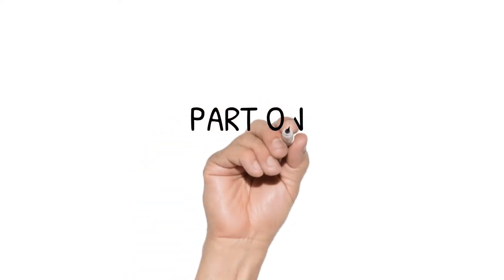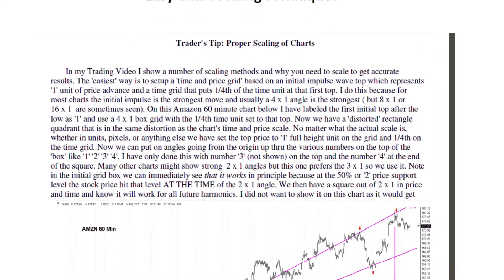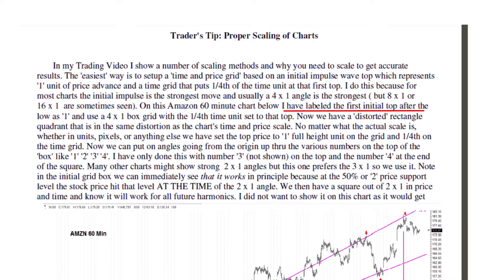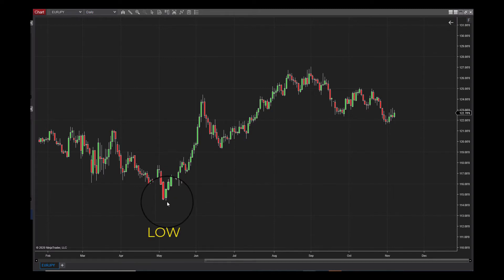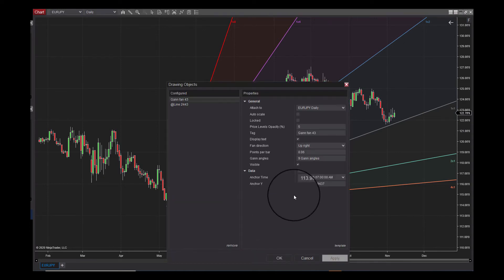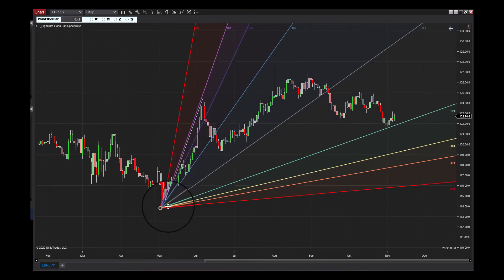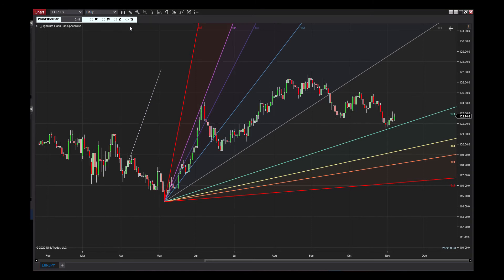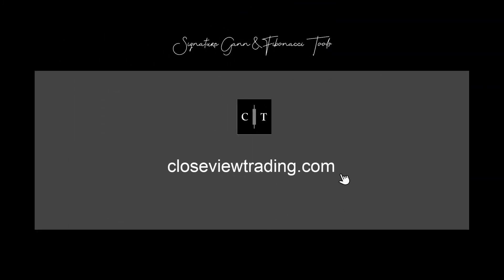HOW TO SCALE A GANN FAN IN NINJATRADER 8 USING MICHAEL JENKINS EASY SCALING TECHNIQUE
** For Signature Gann and Fibonacci Tools in NinjaTrader 8

** Easy Scaling Techniques posted by Stock Cycles Forecast

** Signature Gann Fan Speedkeys in NinjaTrader 8

** Signature Gann Fan Intraday for NinjaTrader 8 - the ultimate Gann fan for intraday trading

This videos looks at How to Scale A Gann Fan drawing on the Easy Scale Technique from Gann Educator Michael Jenkins.  Part two in the series takes a deeper dive into the scaling steps briefly presented in Part 1.

ABOUT ME?  Hi I'm Sam and I'm a trader with more than 15 years experience. I use Gann and Fibonacci methods as my edge to navigate the markets.  I have created several Gann and Fibonacci edge tools available as custom add ons for the NinjaTrader8 Toolbox.